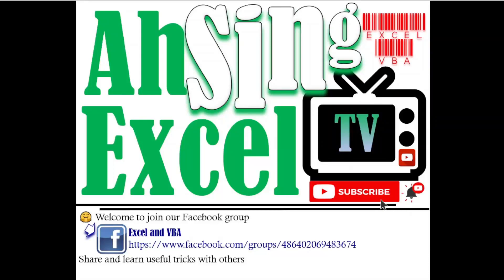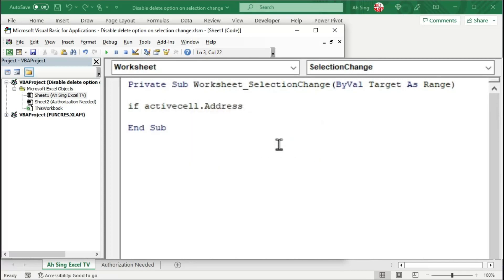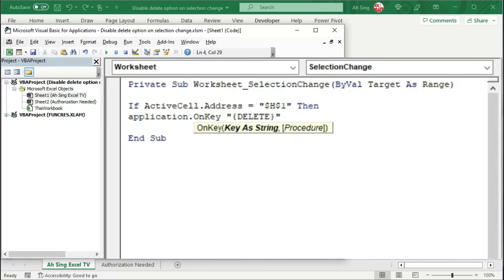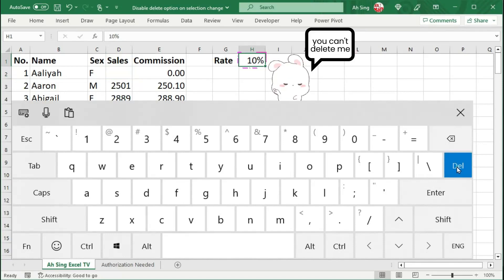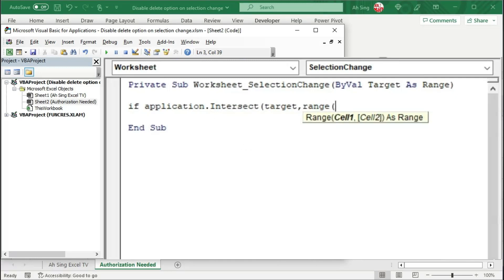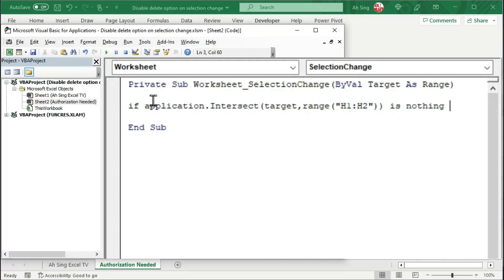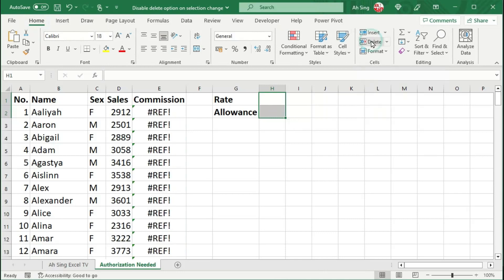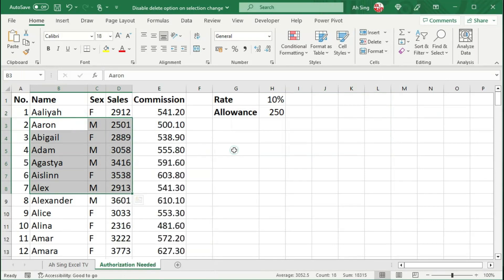Disable Delete key and any editing options on selections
How to disable the "Delete" key in Excel?
How to disable the delete option in Excel?
Disable or enable editing options based on selection change, i.e. depends on the user's actions.